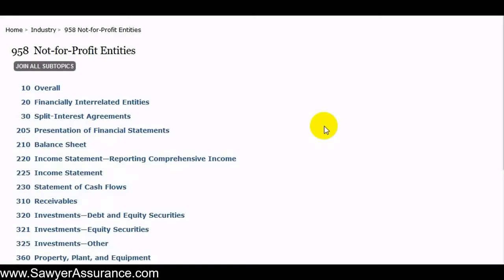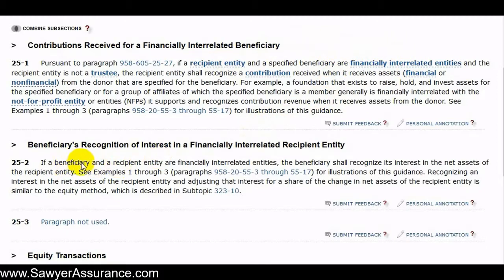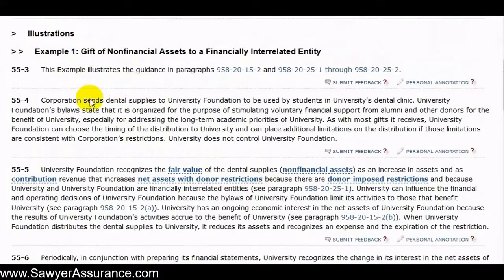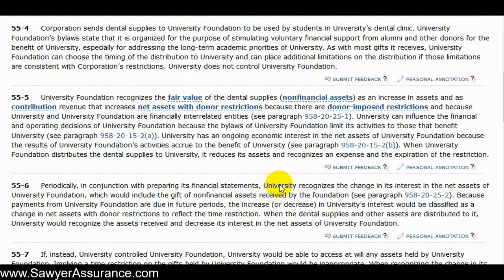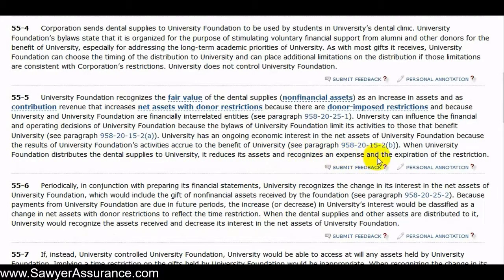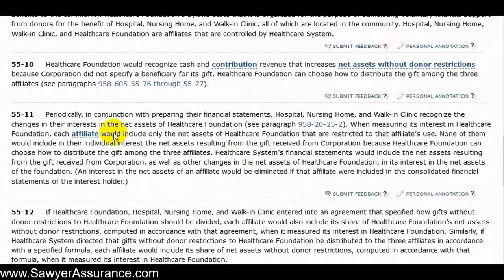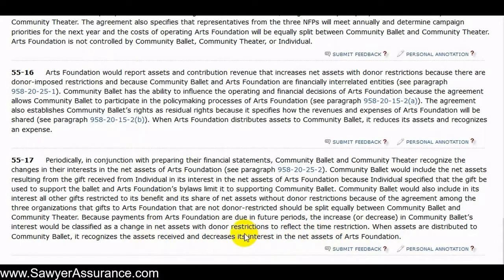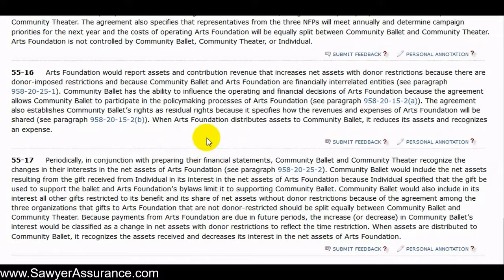ASC 958-20-25-2: Beneficiary's Recognition of Interest in a Financially Interrelated Entity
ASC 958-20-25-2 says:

"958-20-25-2 If a beneficiary and a recipient entity are financially interrelated entities, the beneficiary shall recognize its interest in the net assets of the recipient entity. See Examples 1 through 3 (paragraphs 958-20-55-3 through 55-17) for illustrations of this guidance. Recognizing an interest in the net assets of the recipient entity and adjusting that interest for a share of the change in net assets of the recipient entity is similar to the equity method, which is described in Subtopic 323-10."